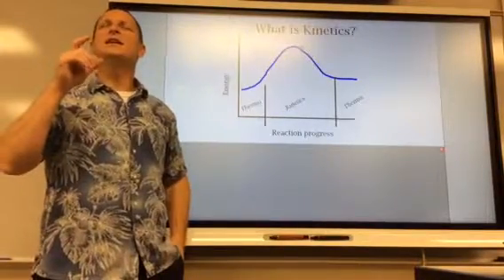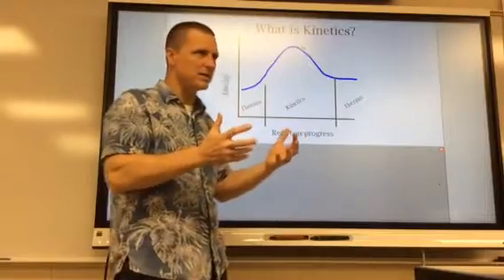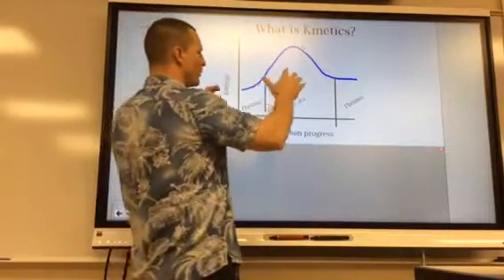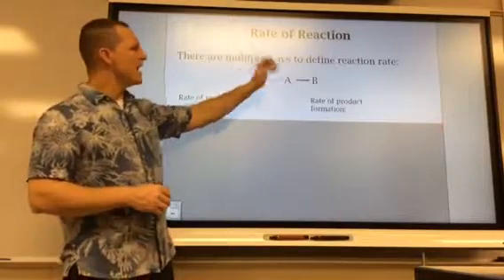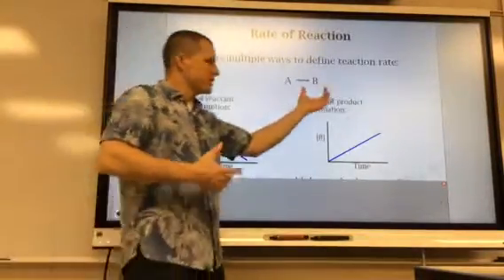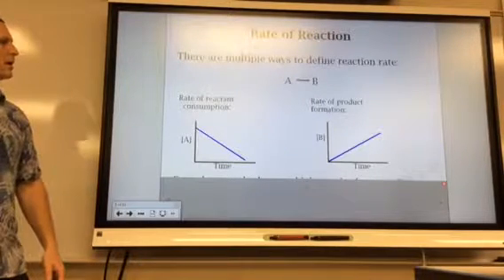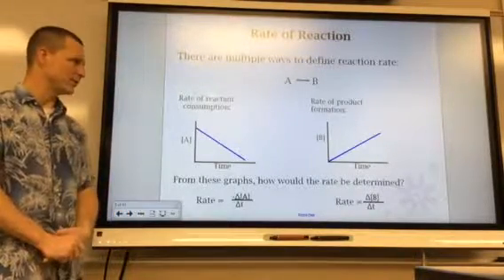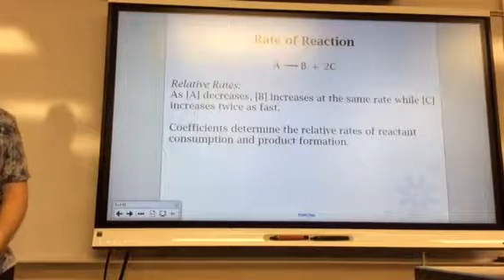Nov. 30 part 1